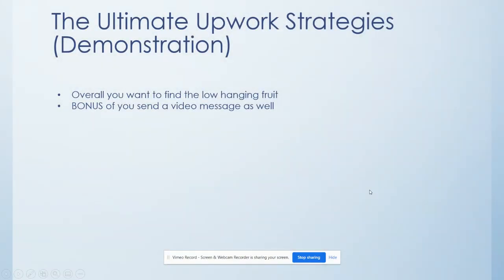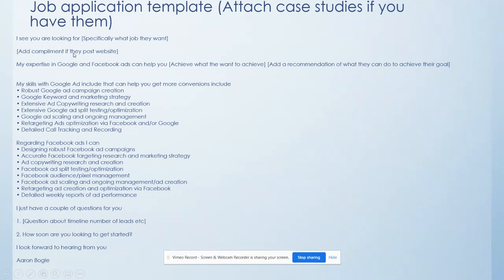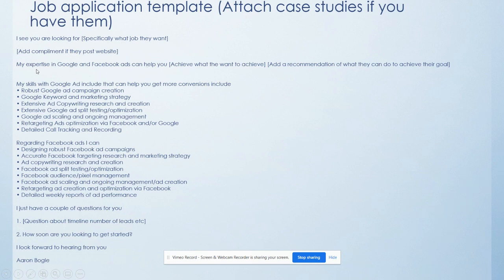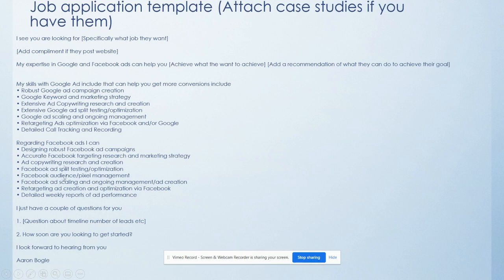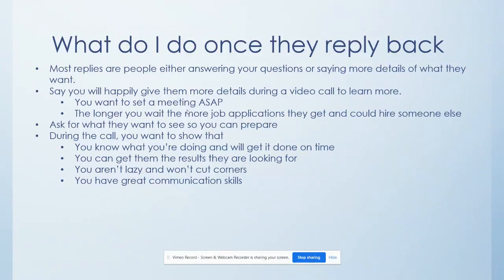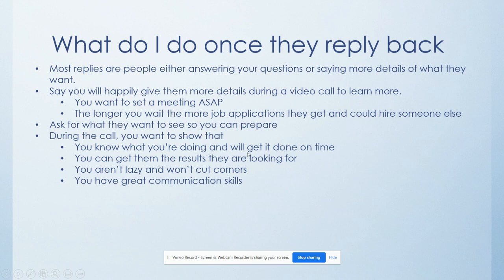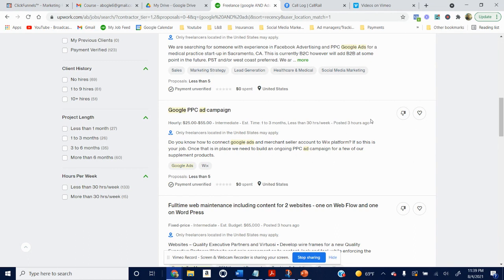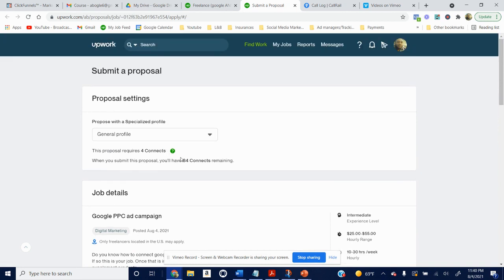Get Your First Upwork Client In 3 Days or Less (Templates & Proof Revealed) 2023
Ready to get your first upwork client? In this video, I reveal how to do that in 2023 in 2 days or less.

I talk about the template I use, the upwork jobs you should apply for, and how to reply to get the interview.

Overall what we want to do is find the low-hanging fruit so we can get testimonials and proof for the higher-ticket jobs.

I also included a template was well that I use. It includes some personalization, that grabs attention and a copy and past section you can use to showcase the skills you have

The types of jobs you want to find are ones that the person requests for beginners and haven't got many applications yet. You want to be the first to do so that they compare your application to others (giving you the advantage)

Once you do that you can set up the interview and then close the client from there!

Are you a business owner looking to get qualified leads or new employees?

Create your own private-pay client-generating campaign and start getting new clients next week

✅Learn The 3 Secrets To Get Your First SMMA Client Within 14 Days

Hi! Here I talk about digital marketing tactics that are proven to generate dollars and not just dead leads. I have generated over 1,000+ calls for non-medical and medical home care agencies, but i have successfully created profitable campaigns in home remodeling, electrician, HVAC, and solar.

 I don't believe in just marketing theory that's "supposed" to work, I go off data of what actually worked and generated my client's quality leads. Here you will get just the facts that work in an easy-to-digest manner. If something I try fails, I will talk about it here as well so you know not to repeat the same mistake. I also cover how to get new workers for your business and will how to be a good marketer if you are an aspiring one yourself!

I don't bite!  New videos will come out weekly and I promise the free advice will be worth your time

🔥Want To Stay Up To Date with the Freshest Tips About Growing 6-Figure Agency and Facebook/Google Ads?

✅Want ACTIONABLE and EFFECTIVE Tips when is comes to getting SMMA clients and a way to stay accountable? Join the fast-growing group here:

➡️Get My PROVEN Cold Call/Email Script I use to book 5-8 appointments per week for FREE

🙋‍♂️Want 1-on-1 help to get clients for you smma? During the 1-on-1, I answer all your questions and give you a personalized step by step plan that serves as a HUGE shortcut to get $1000+ smma clients! (Hurry before the $47 price goes up again)
Need a robust call tracking software for you or your clients? I use callrail since they are the best (and most affordable) check them out

💵Make $500+/month using a Free online video editor and make profit-generating videos in Less than 10 minutes.
  👉For access to more stunning templates, more copyright-free material, and the ability to make more videos (which will make you more money) Get InVideo Premium and use code AARON25 to save 25%!

💻 Stand Out and STUN Potential $1000+ Clients by making your website using THIS website Builder (This is the how I Got My First $1200 Deal)